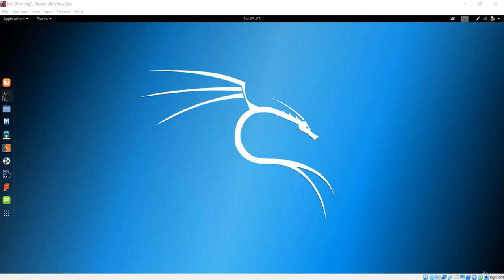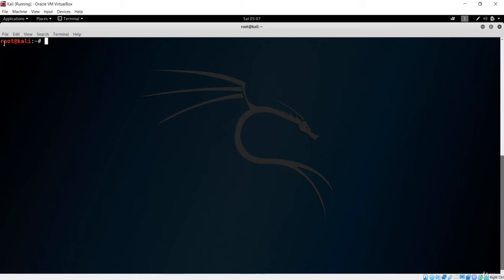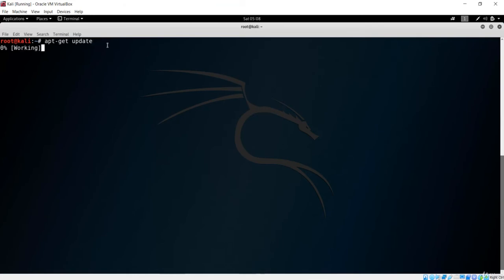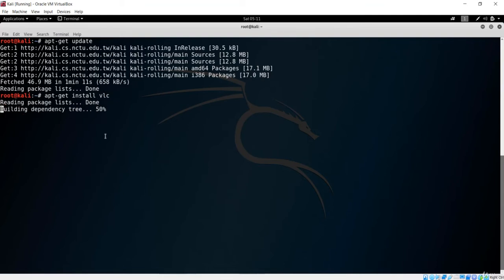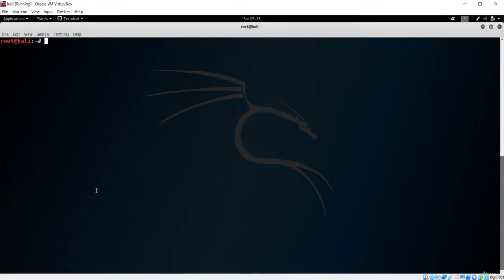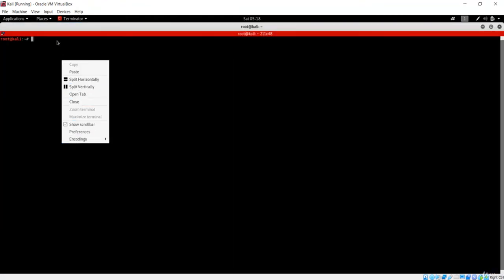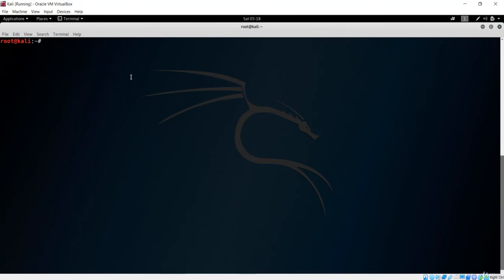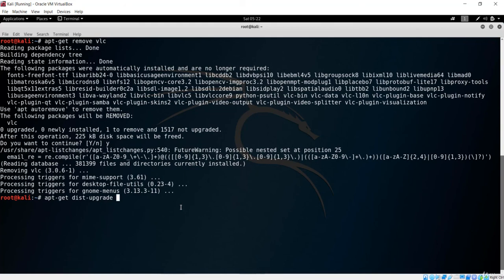How to install any package in kali linux using apt get command.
Welcome to this lecture you will learn How to Install any package in Kali Linux with the app get command.